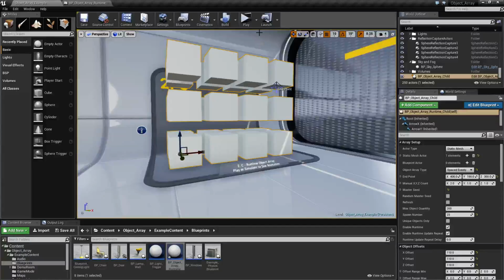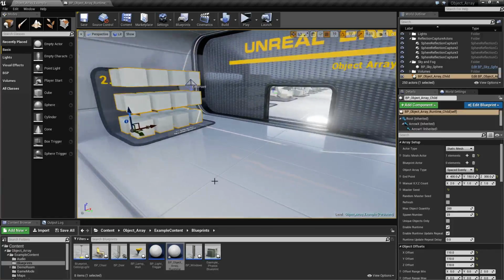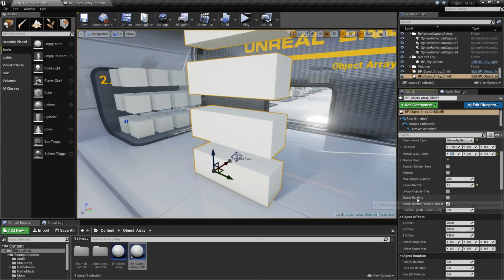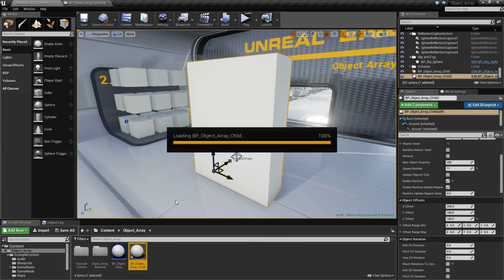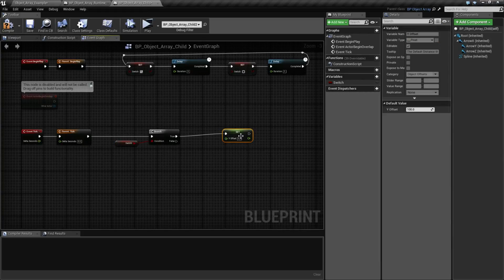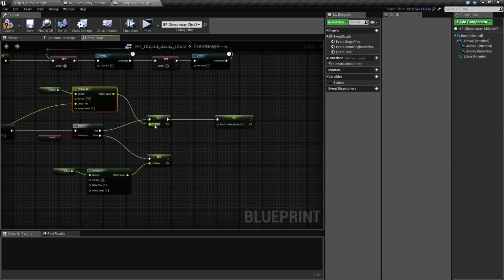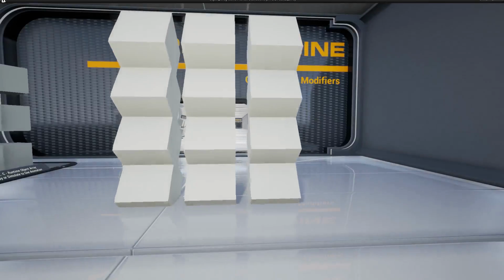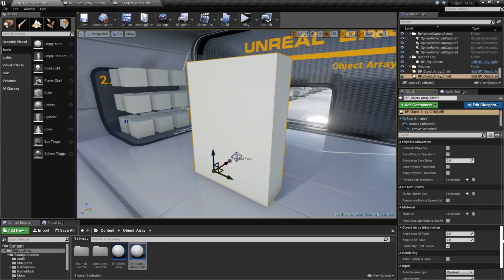Object Array Runtime Update Tutorial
This is update 1 to add runtime support for the object array blueprint.
You will be able to manipulate the array during runtime to do whatever you want. All of the current features are supported to be changed during runtime.
**The update hasn't yet been published to the marketplace but will be soon.